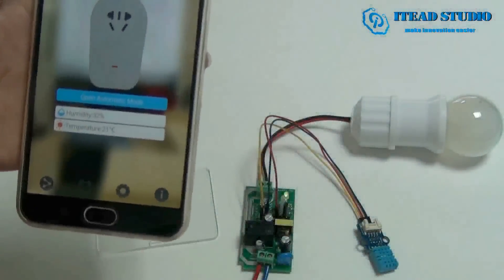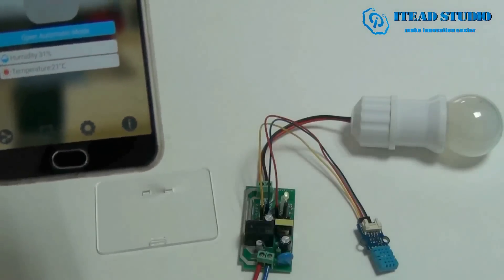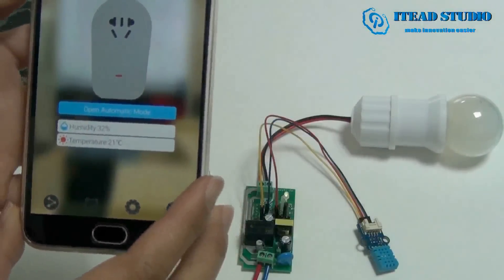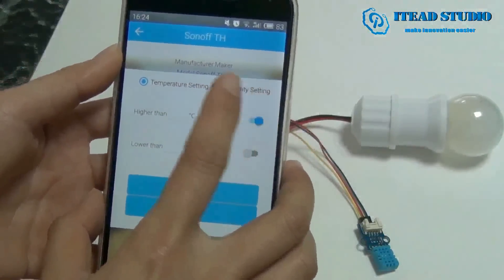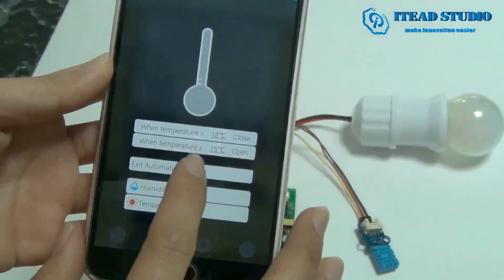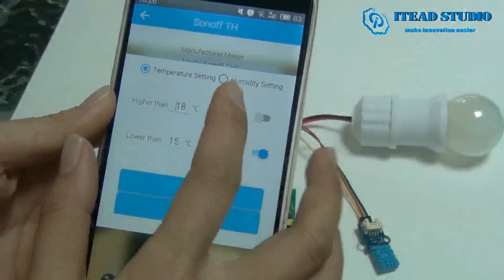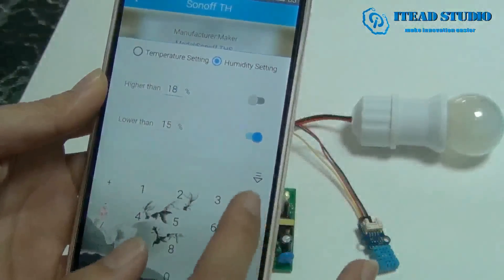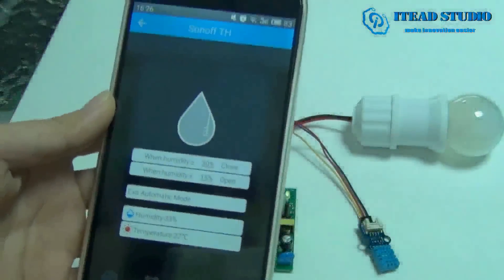Sonoff TH WiFi Wireless Switch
Sonoff TH(Temperature & Humidity) is a Sonoff version that can detect real-time temperature and humidity. It supports to preset a temperature and humidity range through the APP e-WeLink, when the real-time temperature and humidity of the environment has fallen into the range, it will automatically turn on or turn off connected devices. This module is perfectly to work with electric fan, air conditioner, humidifier, etc.
Sonoff TH Features:
1.Monitor real-time temperature and humidity
2.Preset temperature and humidity range to auto turn on/off device
3.Remotely turn on/off device
4.Set timing schedules
5.One-key sharing devices to others